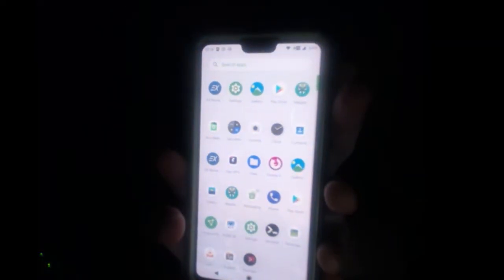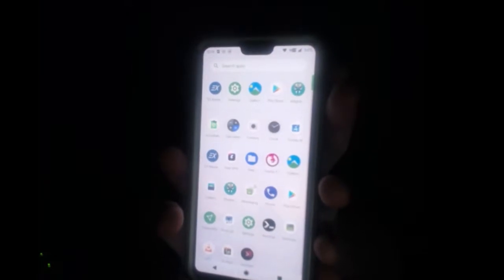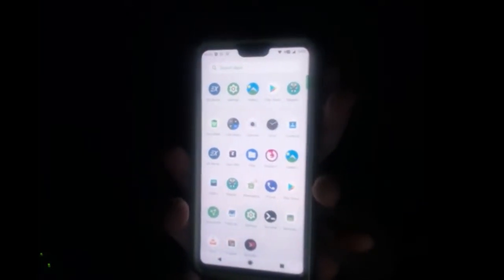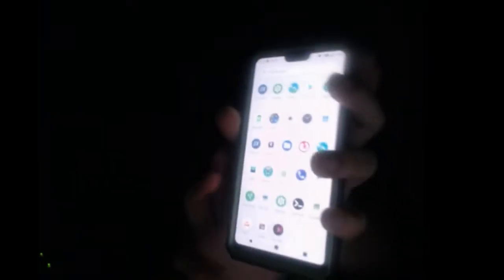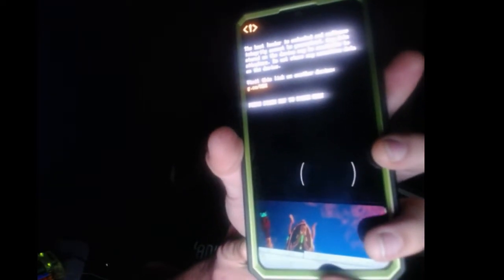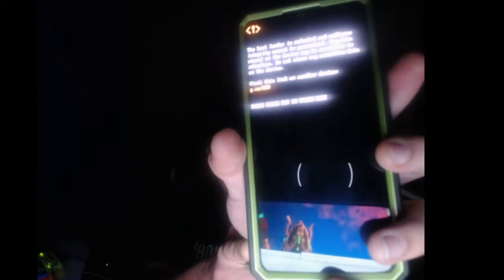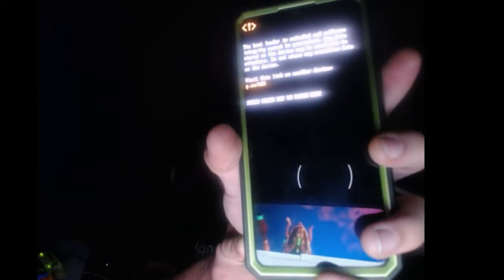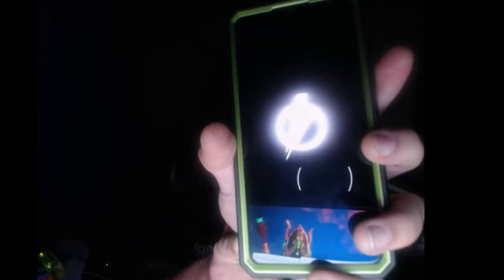Havoc OS 2.0 Installation OnePlus 6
Its Havoc OS... No way I'm covering all the features

Installation Prerequisites: Blue Spark TWRP and Stock OOS

1. Boot TWRP
2. Wipe System, Cache, and Data
3. Flash Havoc OS to both side A and B
4. Flash TWRP
5. Reboot Recovery
6. Flash Magisk/Gapps (reccomend Pico Gapps)